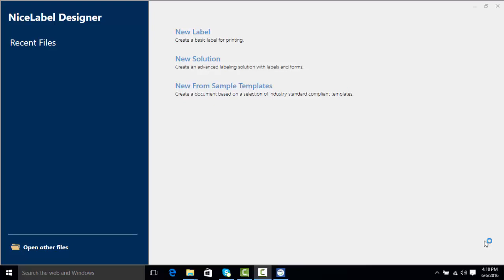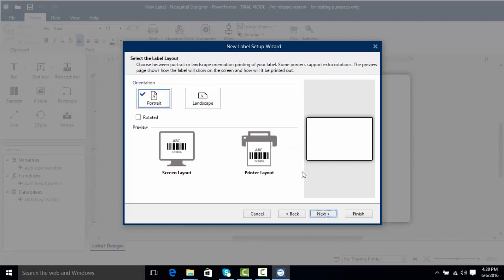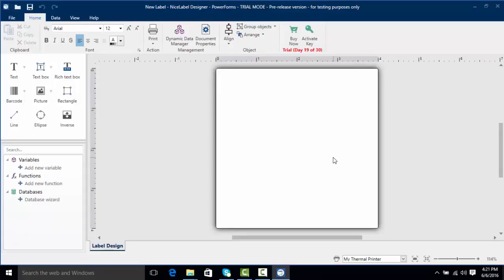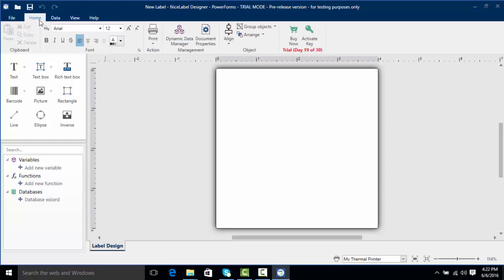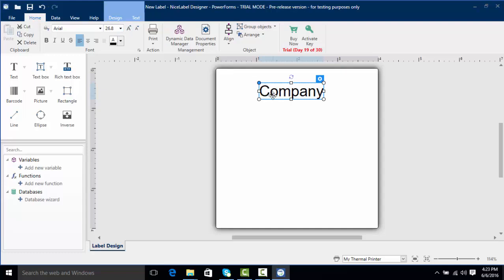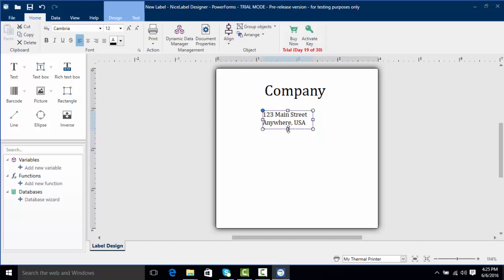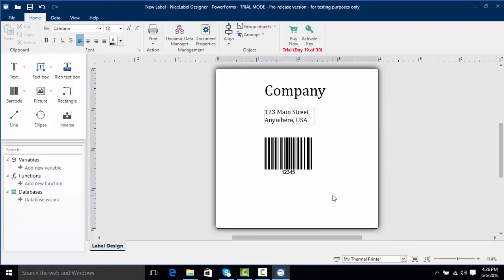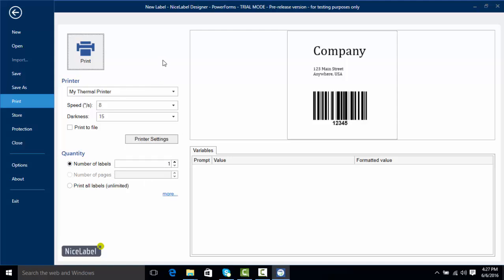Първи стъпки в дизайн на етикети с NiceLabel | NiceLabel Designing Your First Label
Абонирайте се за канала ни.